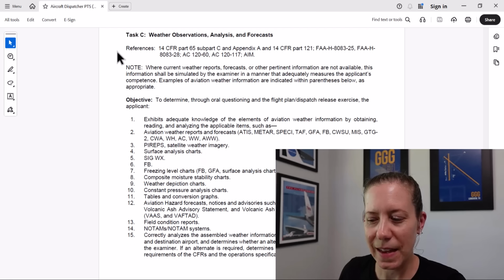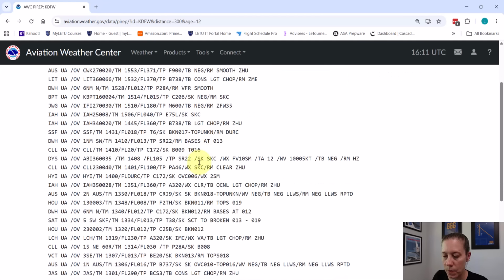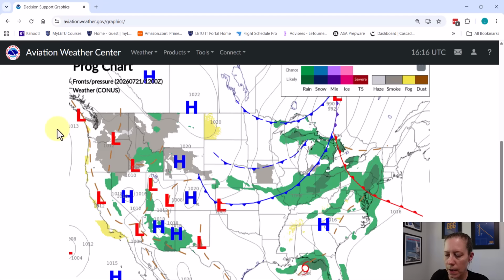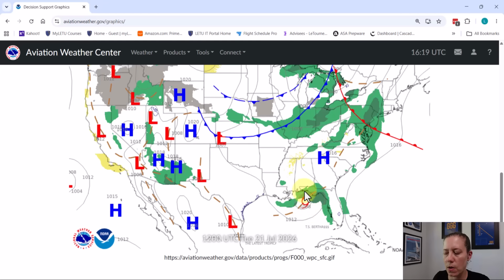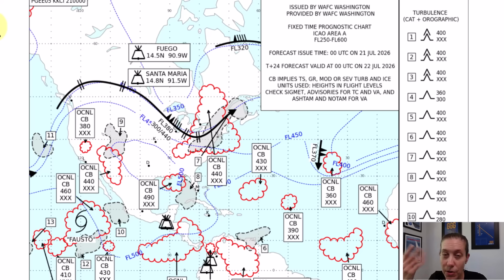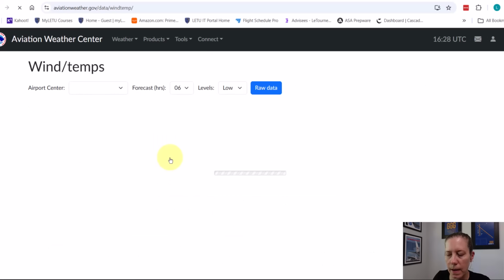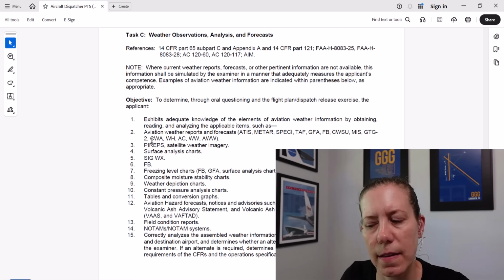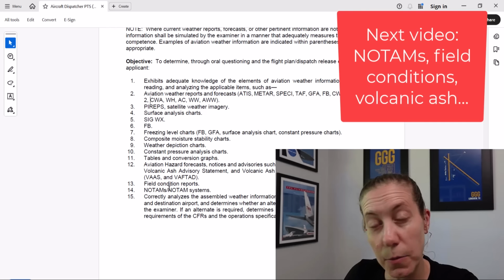Aircraft Dispatcher Practice FAA Exam MORE Weather Observations, Analysis, & Forecast 2: No Answers!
This is part of a new series of videos I'm making where I will ask simulated aircraft dispatcher oral exam questions based on the most current practical test standards (PTS) from the FAA. Here, I go over example oral questions without answers so you have to practice your knowledge!

and really master METARs, TAFs, and other topics for your aircraft dispatcher practical exam!